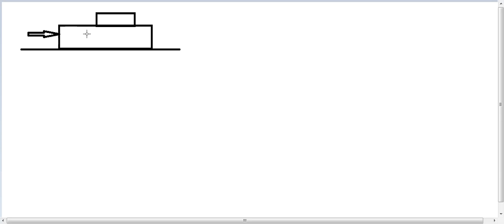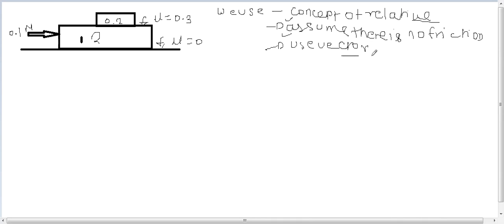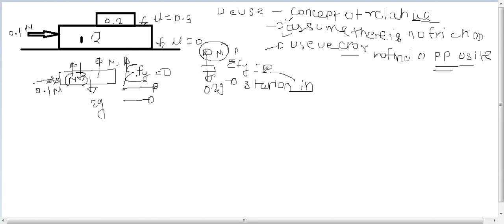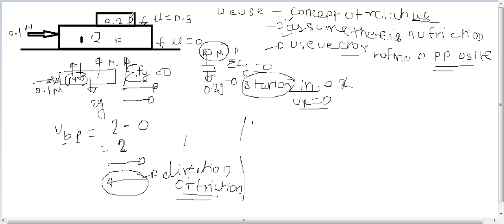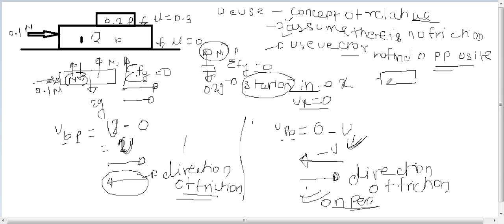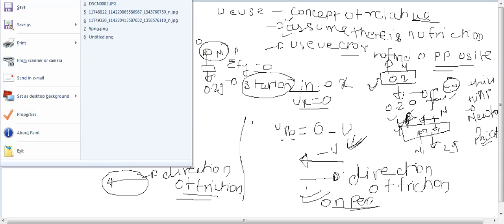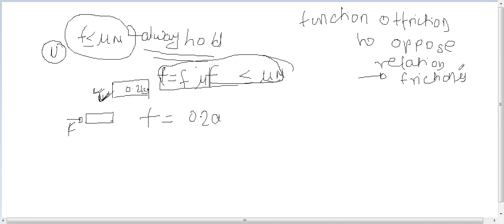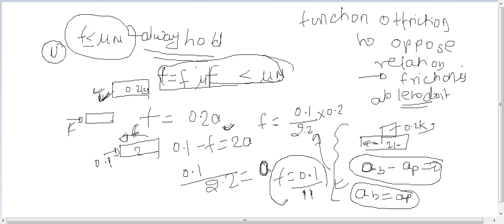Friction lecture 4